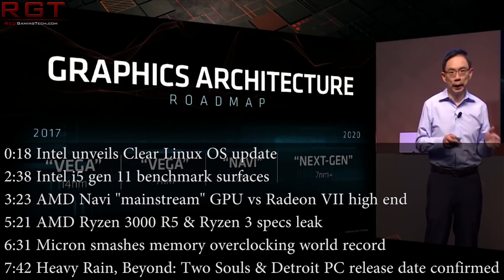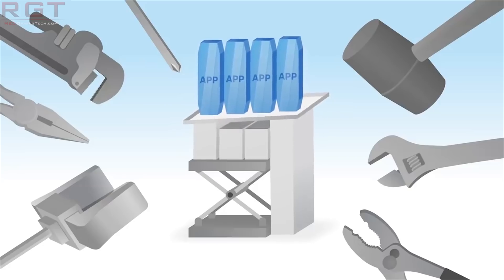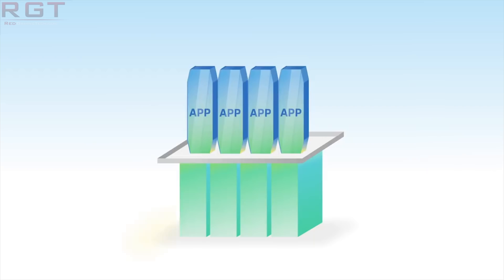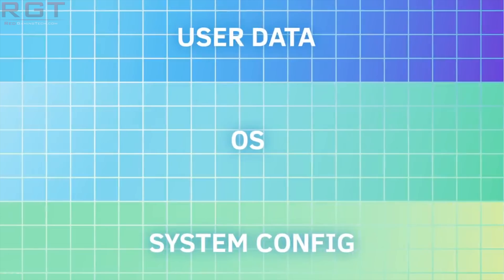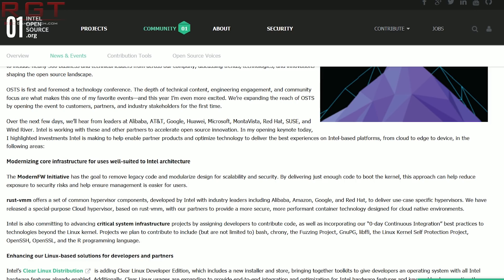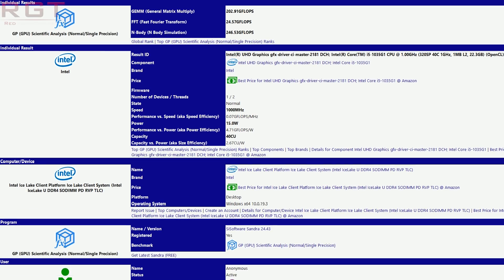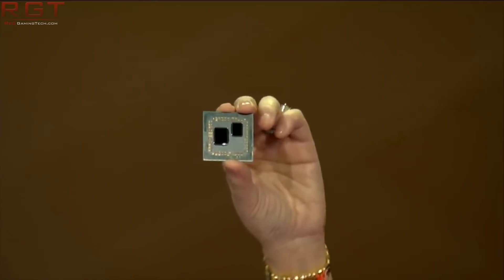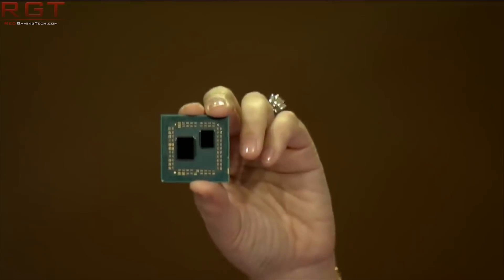AMD Ryzen 3000 & RX Navi CONFIRMED Q3 19 Release Date | Ryzen 5 3400G & R3 3200G Specs Leak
AMD have officially confirmed that we will be seeing Ryzen 3000 and Radeon RX Navi in Q3 2019, which lines up with the previous rumours of a Computex / E3 2019 reveal. However, their comments also douse rumours of RTX 2080 level performance for the RX Navi 7nm GPU.

We also have leaked specifications for the Ryzen 3400G and 3200G, and a benchmark.

There's also a bench for another Intel Gen 11 CPU, this time a Ice Lake U processor. Intel also recently unveiled at the Open Technology Summit, Clear Linux OS.

Elsewhere, Micron have broken the world record for memory overclocking with a set of Ballistix RAM.

Finally, we have release dates for the PC version of Detroit Beyond Human, Beyond Two Souls, and Heavy Rain.